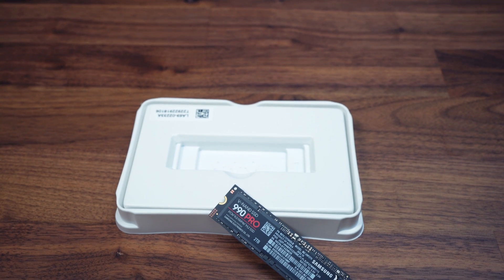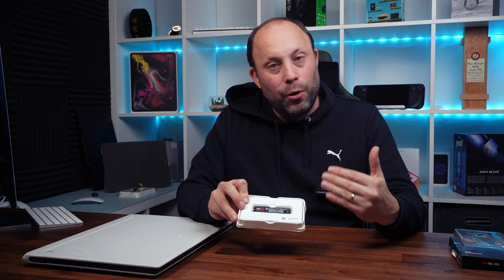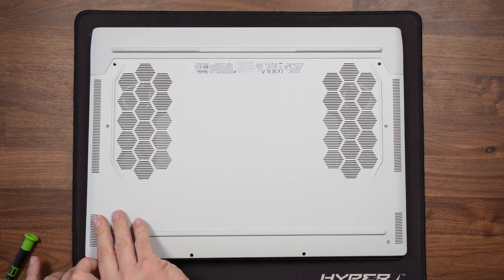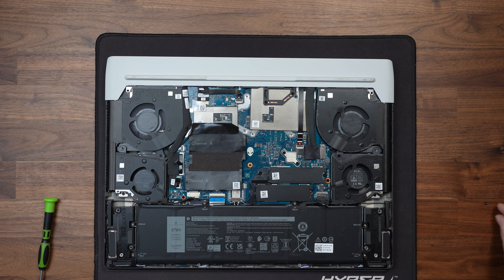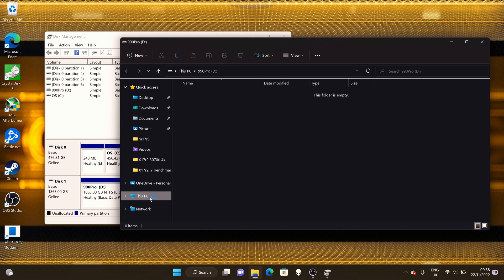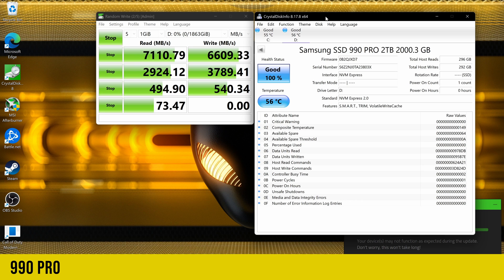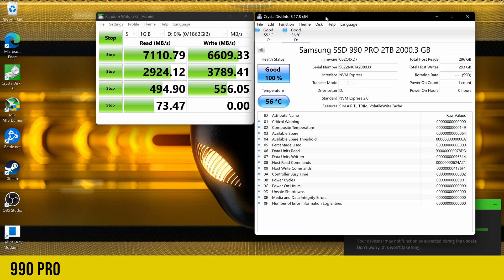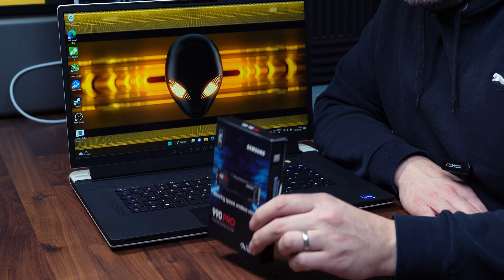Samsung 990 Pro Unboxing | Installation | Benchmarking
In this video we unbox the new Samsung 990 pro and test in our Alienware X17 r2 and compare against the previous 980 pro and Western Digitals current best the SN850x